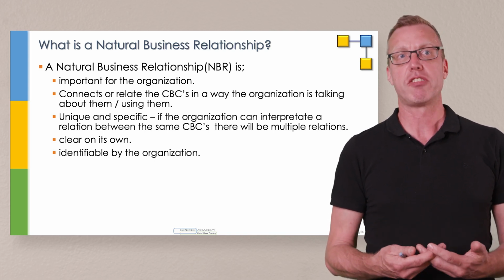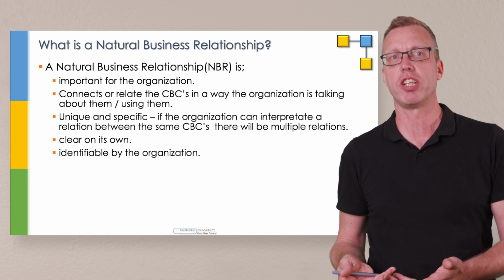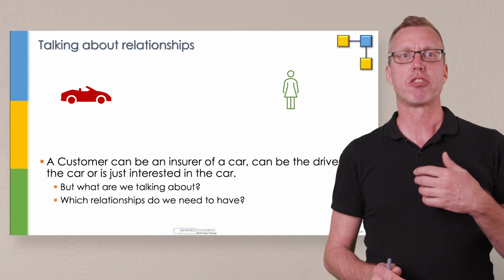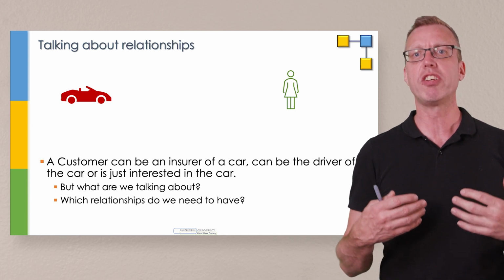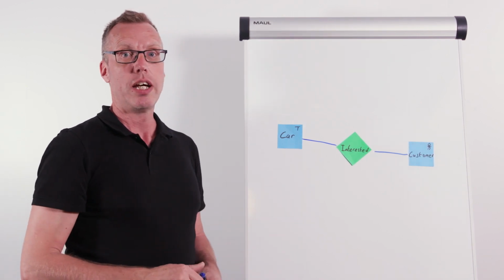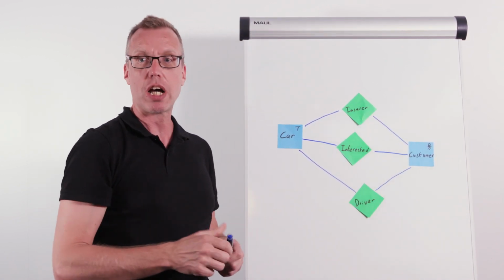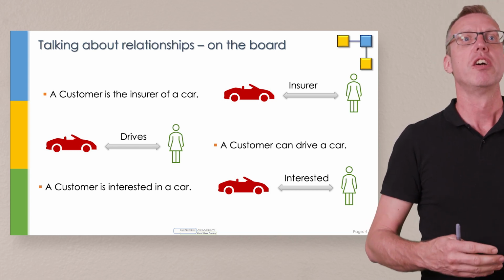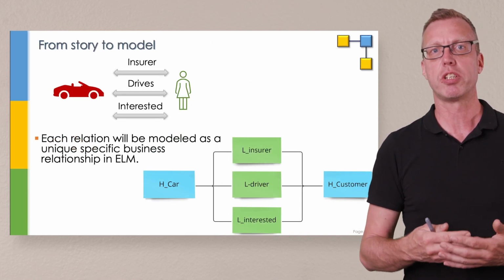Natural Business Relationships Clearly Explained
This video describes the modeling of relationships in Ensemble modeling with the focus on Unique, Specific Natural Business Relationships